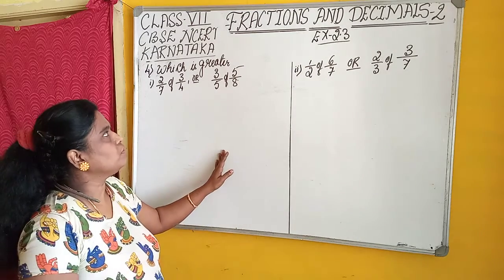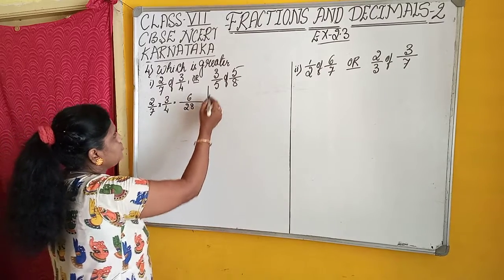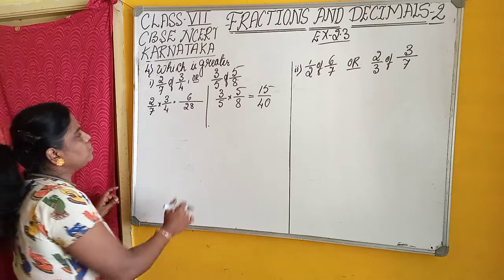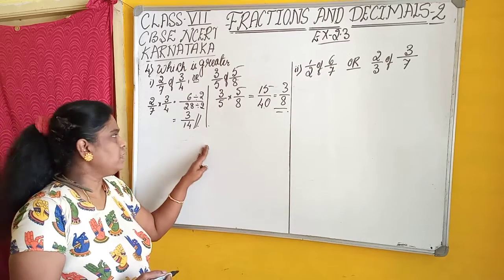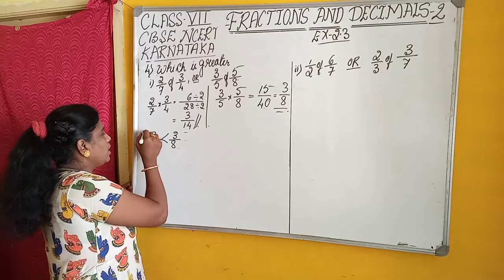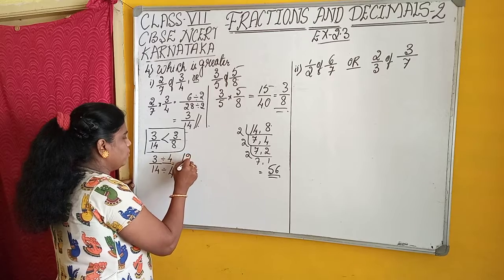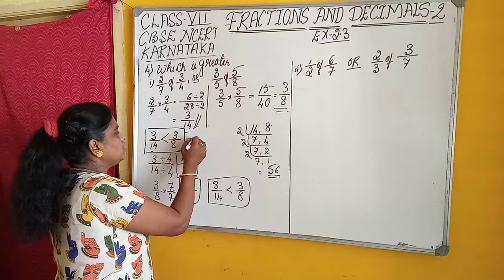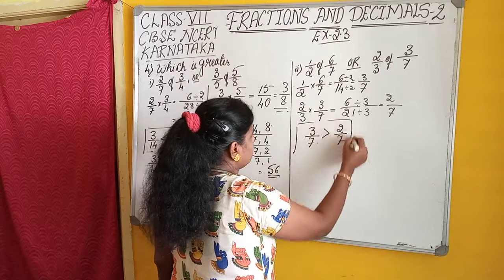AND DECIMALS,EX( 2.3),MAIN 3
EASYMATHS:JYOTHI.I.S, FOR 6th7th8th9th MATHS KARNATAKA STATE ,CBSE/NCERT, KENDRIYA VIDYALAYA, AP,MP,TS,RBSE BOARD TEXTBOOK BASED SOLUTIONS by
 JYOTHI.I.S.B.Sc,B.ed.DAVANGERE